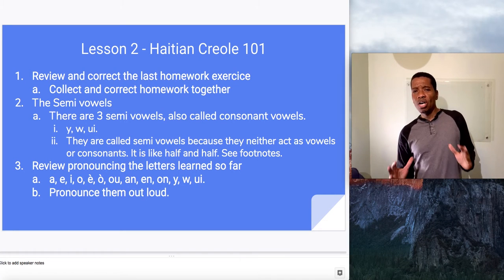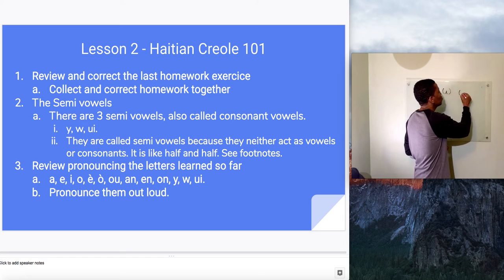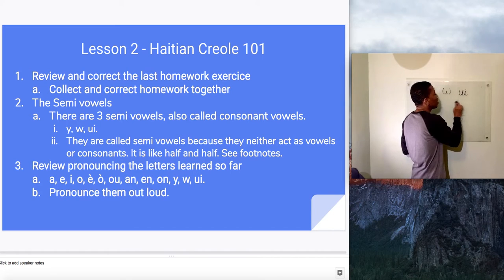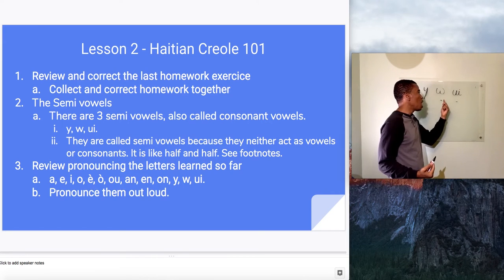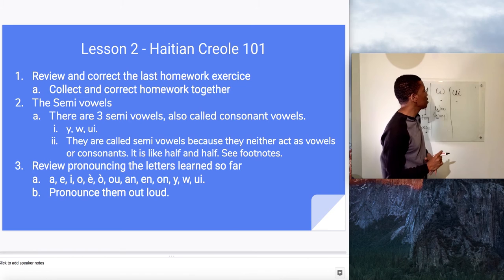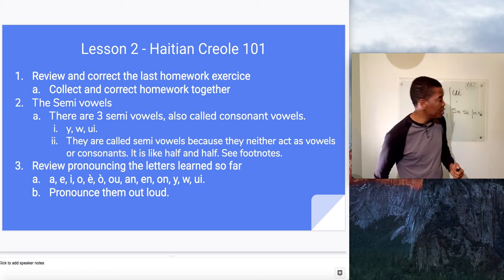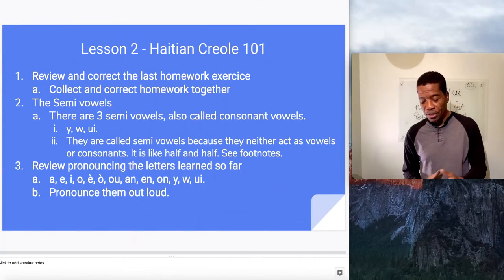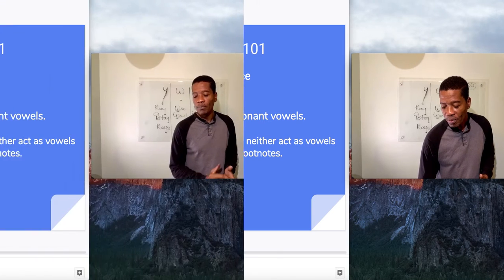The Semi Vowels LESSON 2A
Mr Emmanuel Darius teaches the fundamentals of Haitian Creole from English to Haitian Creole.The Udemy Course can be accessed